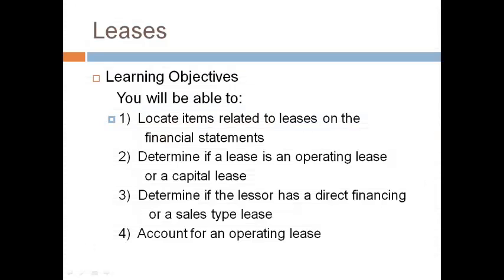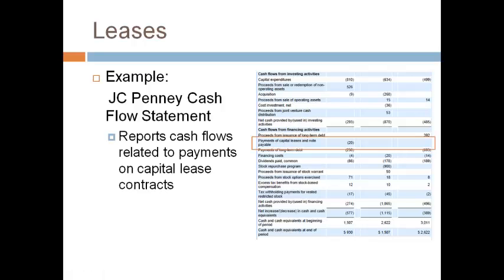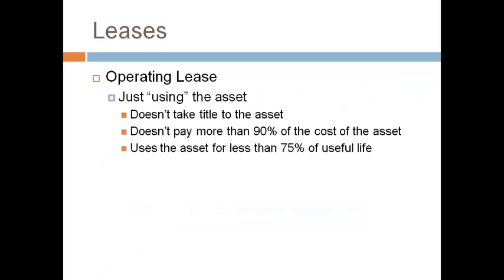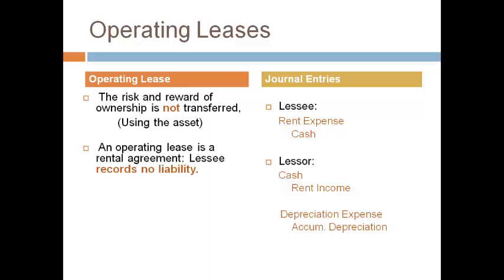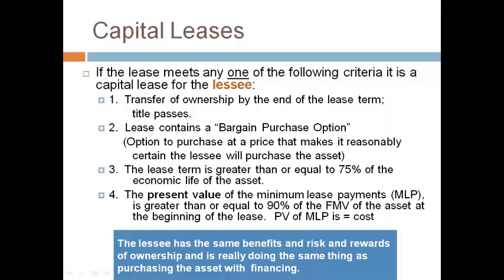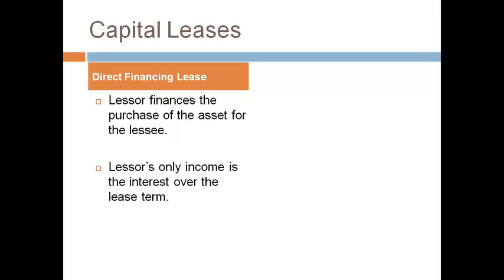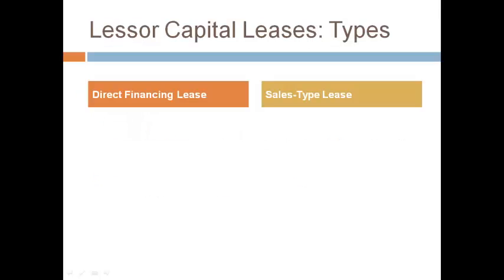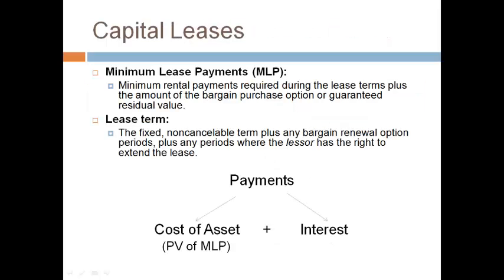Intermediate II - Leases -1. Overview Janice Cobb